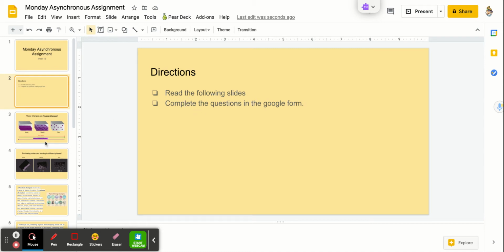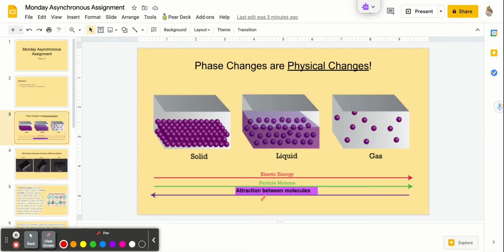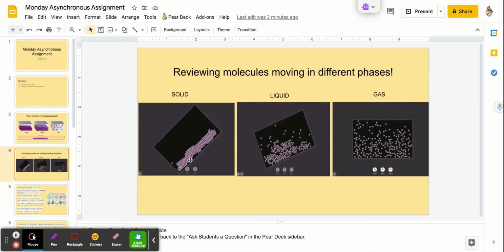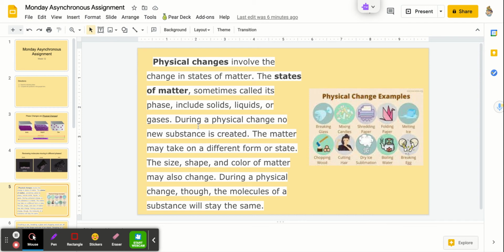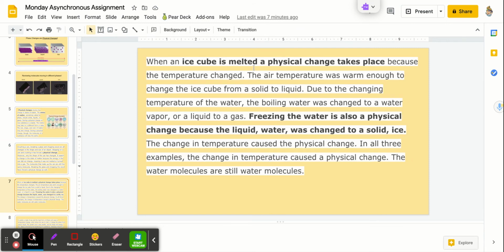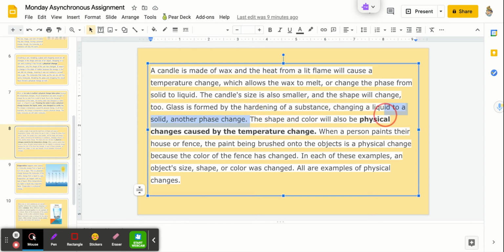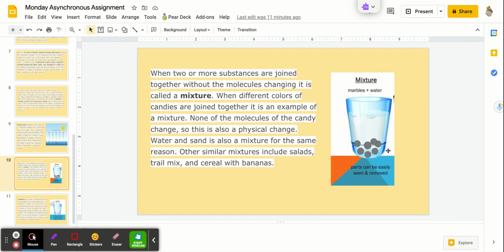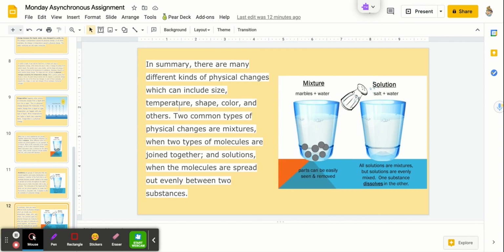Monday Asynchronous Assignment - Google Slides